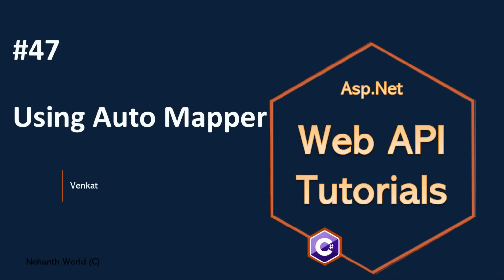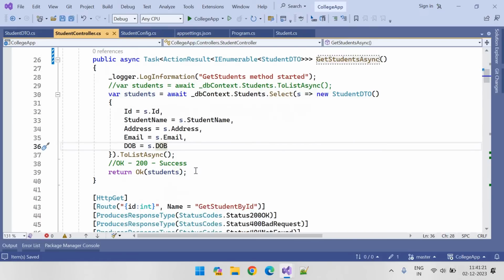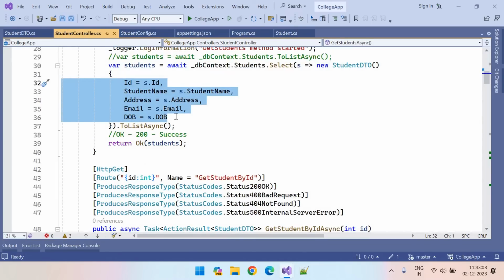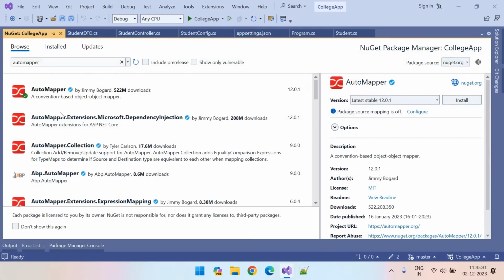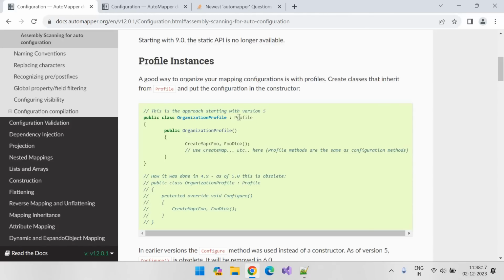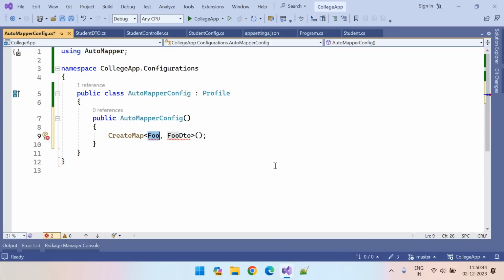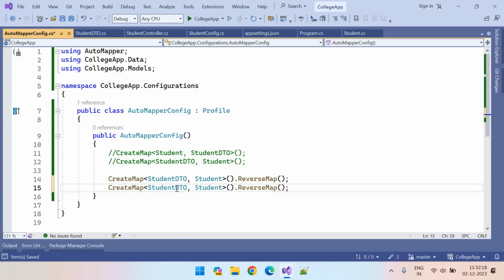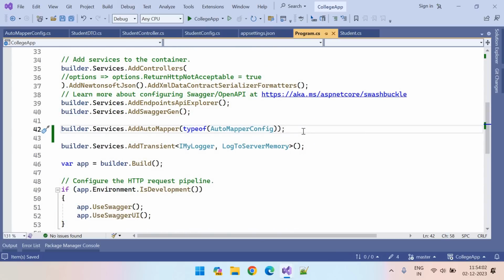Part 47 Using AutoMapper in Web API .Net 8, 7, 6 || Web API Tutorials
ILogger
builder.Logging.ClearProviders();
builder.Logging.AddConsole();
builder.Logging.AddDebug();
ASP.NET Web API tutorial for beginners
kudvenkat
WebGentle
Teddy Smith
Code Semantic
Technology Keeda
Clearcat .net
4 - CREATING OUR FIRST ASP.NET WEB API ( URDU / HINDI )
Teddy Smith

Clearcat .net
6. Repository pattern c# | repository pattern in asp.net core web api

Curious Drive